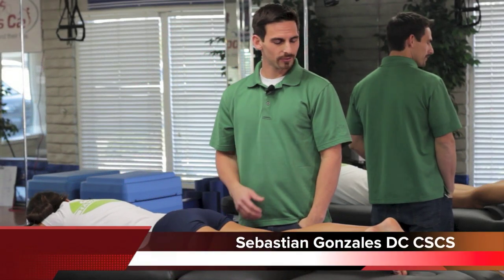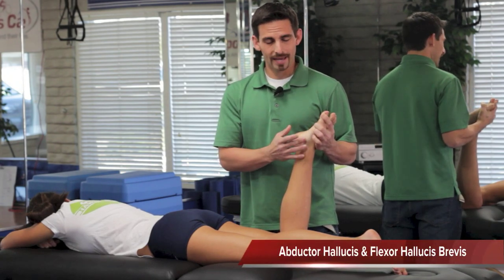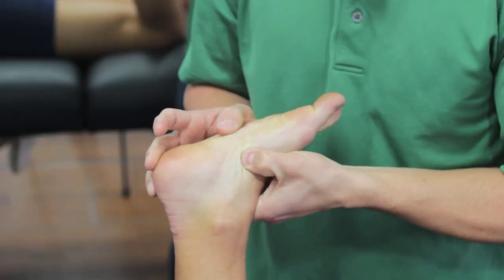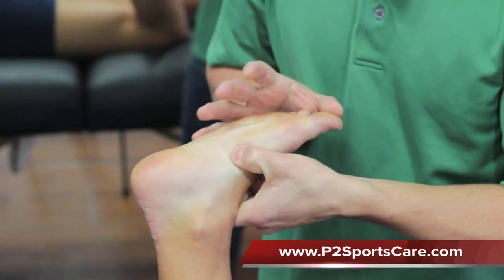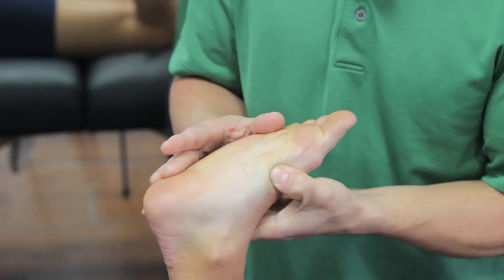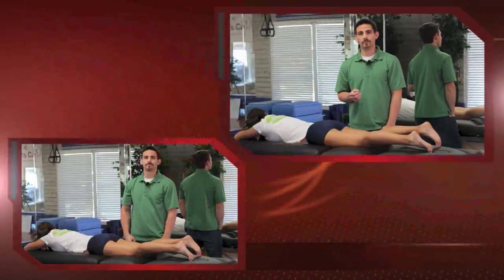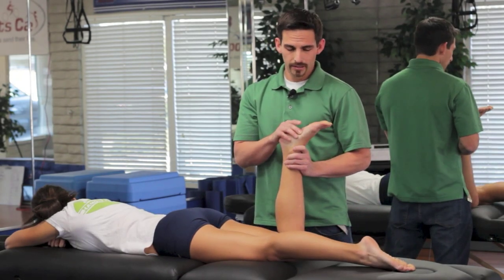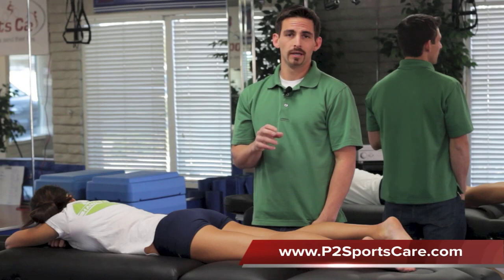Causes of Arch Of Foot Pain While Running - Abductor & Flexor Hallucis Brevis Muscles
In this video, we'll discuss the abductor and flexor hallucis brevis muscles and their role in foot pain while running. We'll also discuss the arch pain and how it related to the abductor and flexor hallucis brevis muscles.

If you're experiencing foot pain while running, be sure to watch this video to learn about the abductor and flexor hallucis brevis muscles and how they may be contributing to your pain. We'll also discuss the arch pain and how to treat it. By learning about these muscles and their role in foot pain, you may be able to treat your condition and get back to running pain free!

to learn prevention methods. We specialize in sports injuries and getting athletes back to their sports fast (running injuries, shoulder tendonitis, IT Band, Runners Knee, Hip Flexor tightness). We see athletes anywhere from baseball, triathletes, golfers, basketball, cyclist, runners and so on. We provide Active Release Techniques (ART), chiropractic care, strength training and corrective exercises.